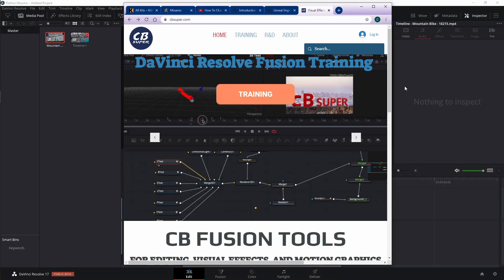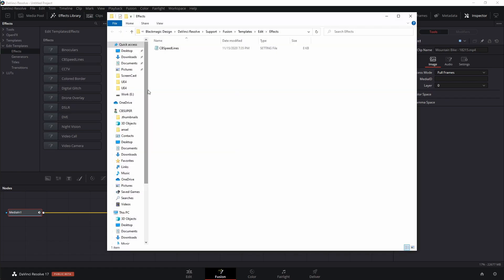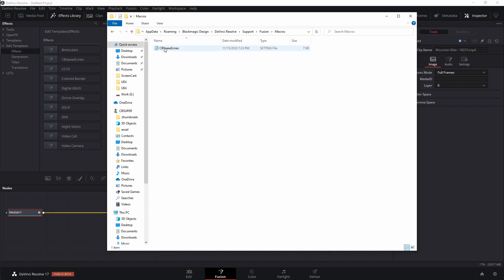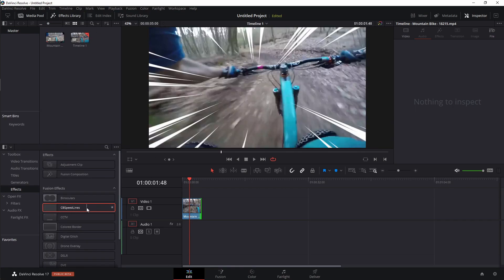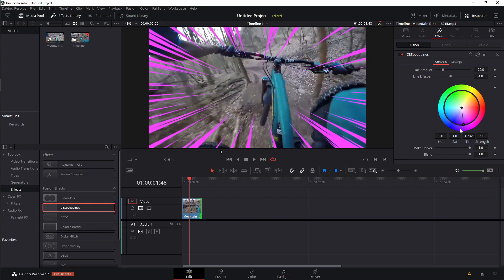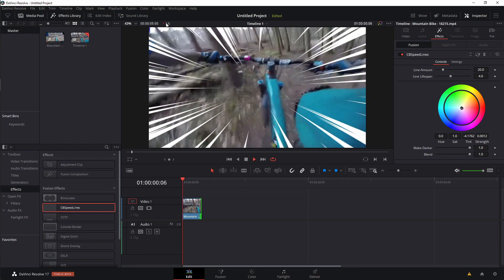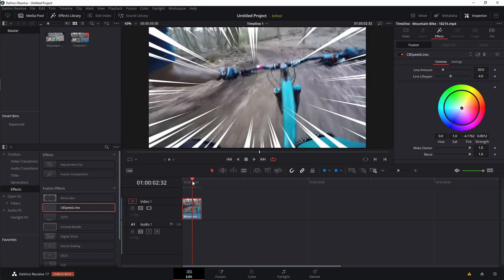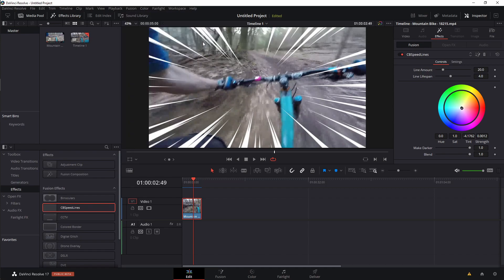Cache Edit Page Fusion Effects: DaVinci Resolve 17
Learn how to download, install, and cache Fusion Effects in the Edit page using DaVinci Resolve 17.

CB SUPER

PC Users – Paste into:
Or
\Users\”YOUR_USER”\AppData\Roaming\Blackmagic Design\DaVinciResolve\support\Fusion\Macros